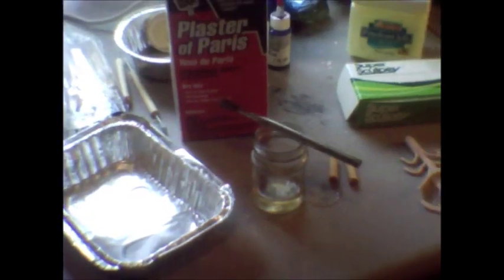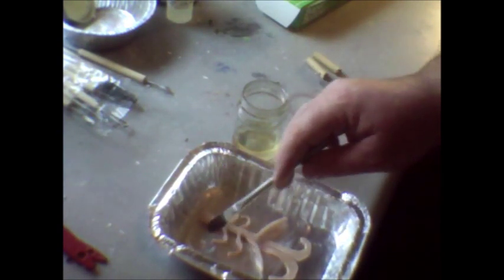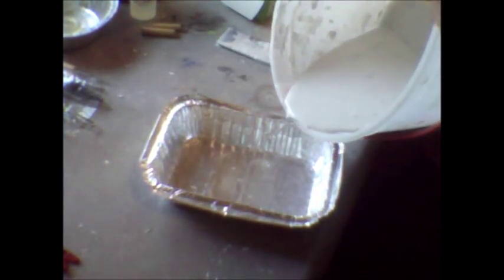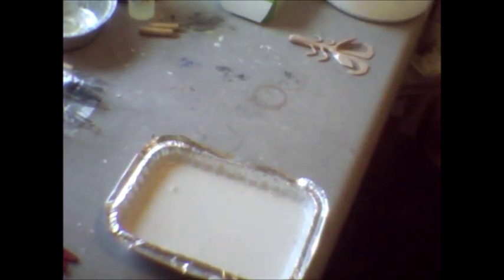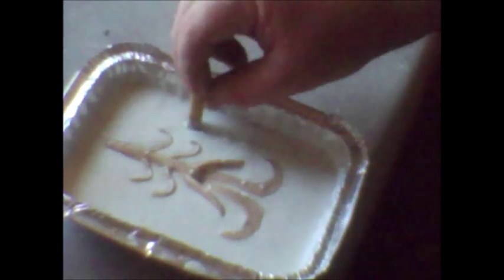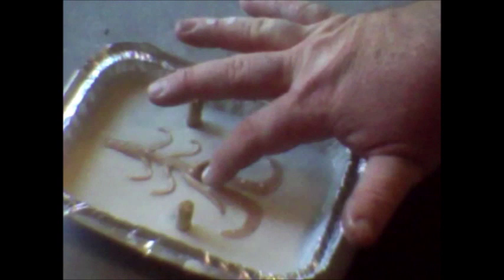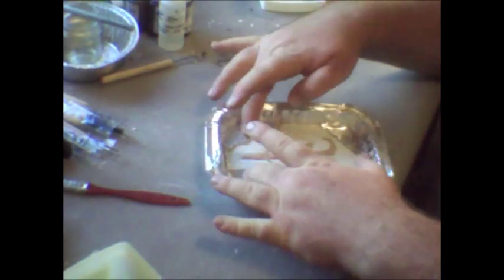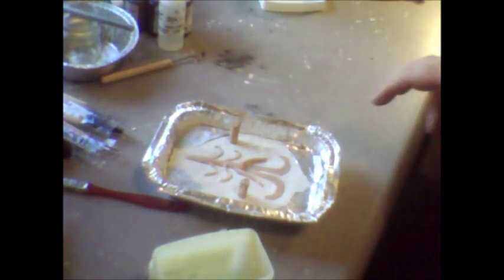2 part plaster mold vid-1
Making a 2 piece mold out of plaster for pouring soft plastic baits. Its a long video and has 2 parts because I go step by step.